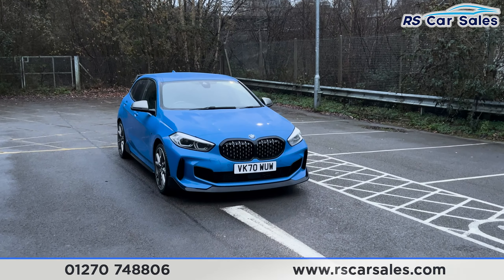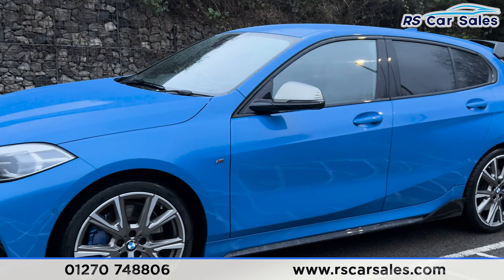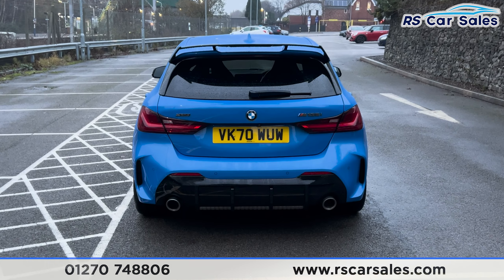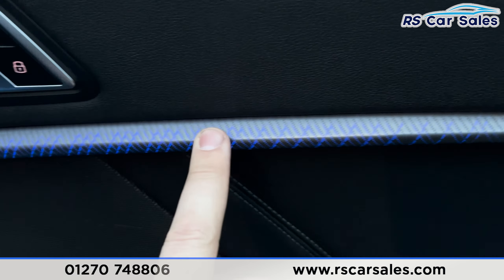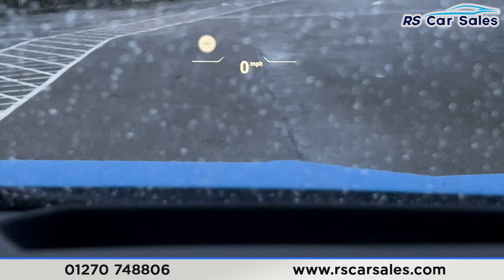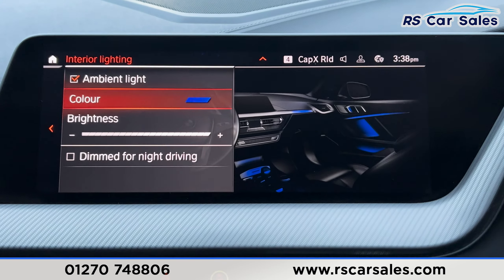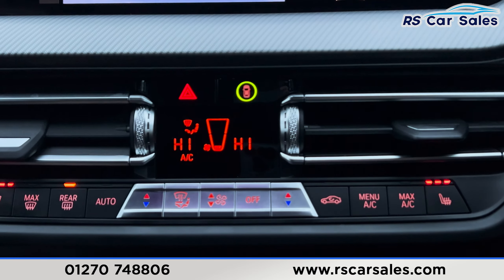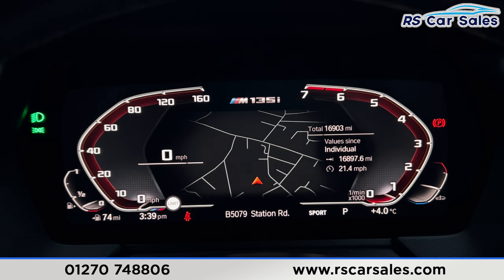BMW M135I XDRIVE | RS Car Sales VK70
New Service / New MOT / M Performance Kit / M135i Pro Pack / Technology Pack / Heads Up Display / M Sport Seats / M Seat Belts / M Sport Brakes With Blue Callipers / M Sports Suspension / Unmarked 19" 557M Alloy Wheels / Misano Blue Metallic Exterior Paintwork / Full Black Perforated Dakota Leather Interior / Electrically Adjustable Front Seats With Driver Memory / Heated Seats / Harman Kardon Surround Audio / Digital Dash / Heads Up Display / Navigation / Park Assistance System / DAB Radio / Bluetooth Phone + Media Functionality / Drive Mode Select / Cruise Control + Speed Limiter / Paddle Shift / Adaptive LED Headlights With HighBeam Assist / Power Fold Mirrors / Wireless Charging This Car Could Be Sat On Your Driveway Tomorrow Morning - Free Next Day Nationwide delivery available - HD video walk round + Video test drive for all cars on our website - Multi Award winning dealer - HPI Clear - Part Exchange Always Welcome - Low Rate Finance Available - Credit and Debit card facilities - We can tax the car on your behalf ready to drive away - Extended Warranties Available - View our website for many more images.